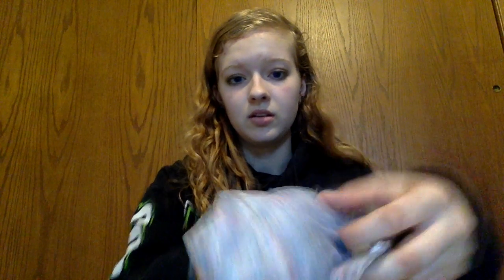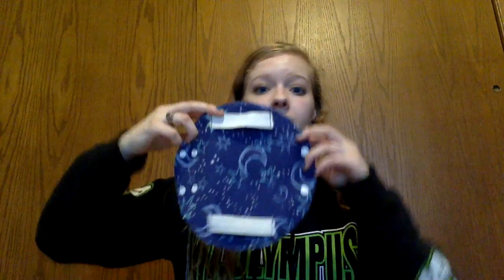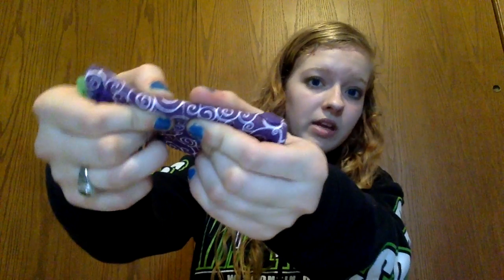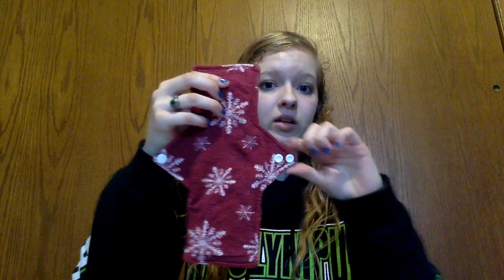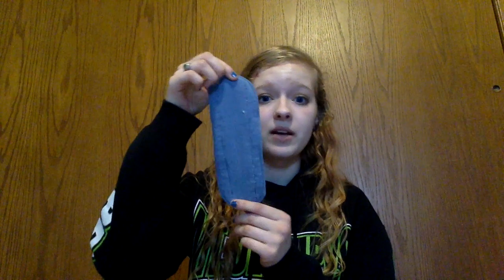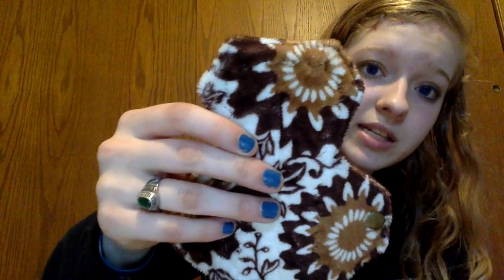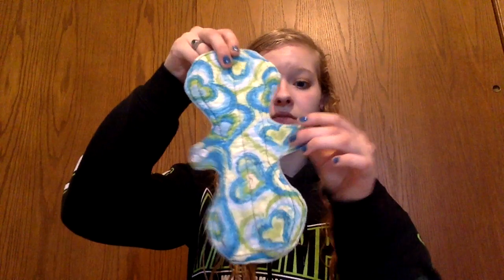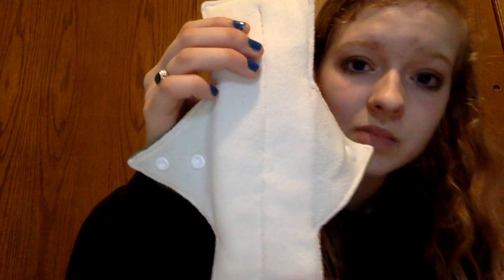Types of pads